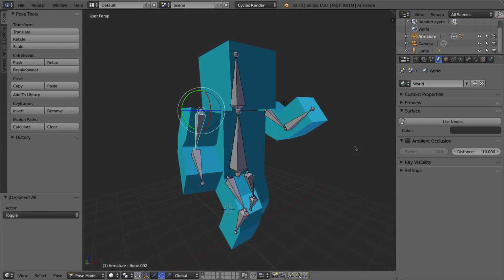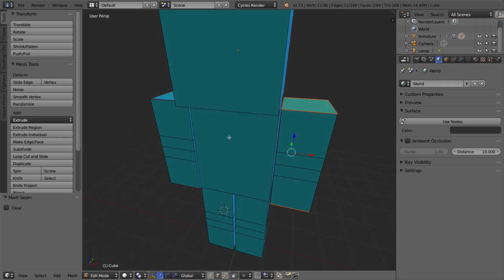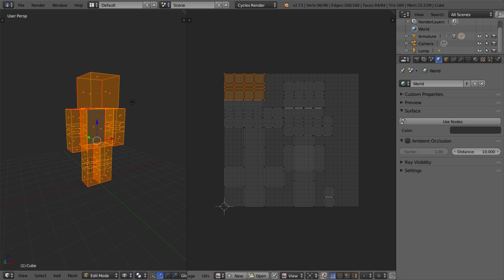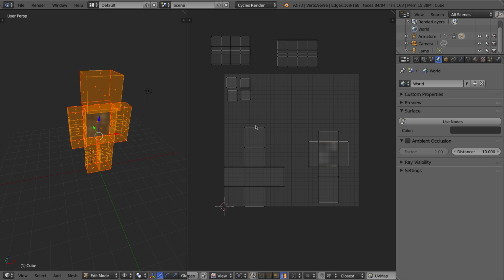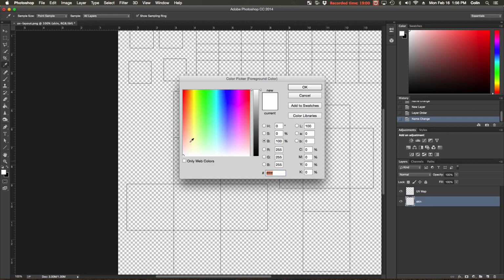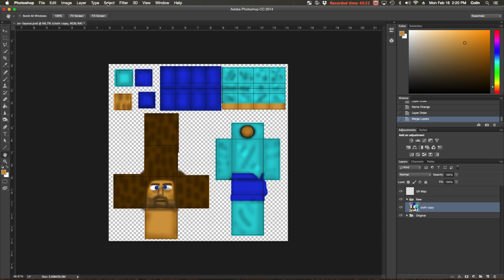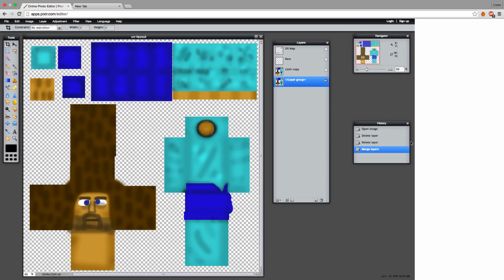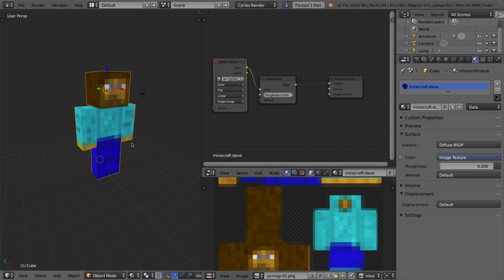Blender 2.7 Tutorial #36 : UV Mapping for Minecraft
In this Tutorial #36 I cover:

Detailed instructions on how to add a Minecraft-like texture to a simple character:
-The process of marking seams, unwrapping, laying out a UV Map, Exporting a UV Map into Photoshop or Gimp.
-Painting a texture in Photoshopusing layers and the Dodge/Burn tool, Pixelating the texture using Photoshop's Mosaic Filter, saving .psd file and exporting to PNG, finally applying the texture back onto the character model in Blender

In this video I also touch upon free and fairly cheap alternatives to Photoshop: